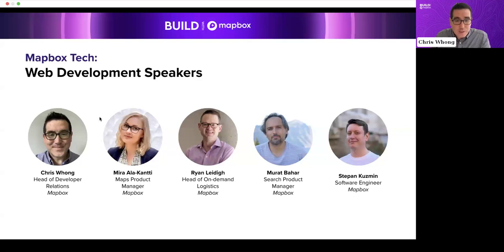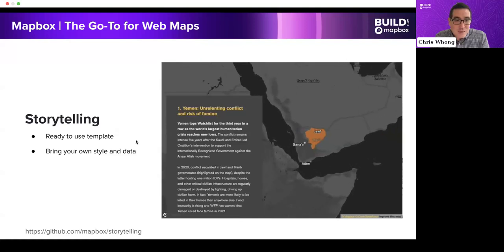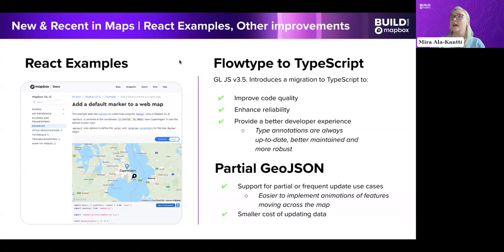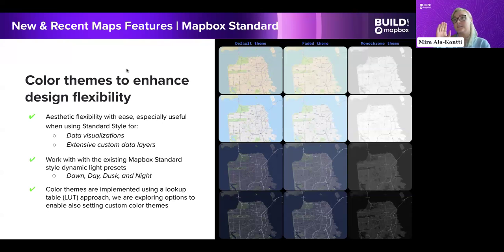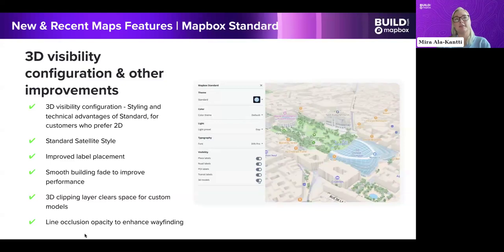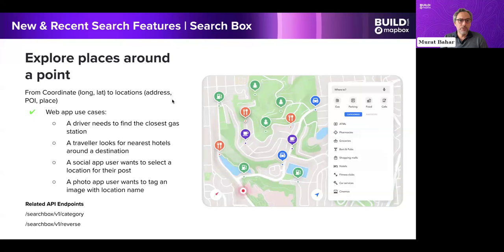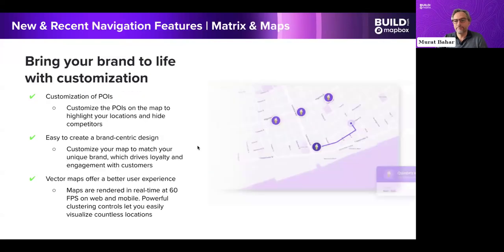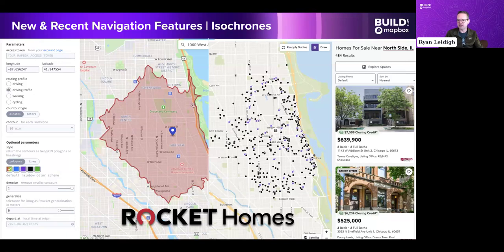BUILD 2024 | Mapbox Tech: Web Development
Discover how Mapbox optimizes web development with advanced mapping and location technologies. This session from BUILD 2024 dives into key tools, features, and best practices to enhance your web applications with custom maps, geospatial data, and seamless navigation.

Whether you're a seasoned developer or just starting with web development, this video provides valuable insights and tools to streamline your projects.

➤ Create a free account to get started at account.mapbox.com